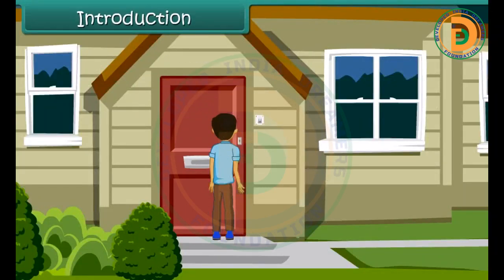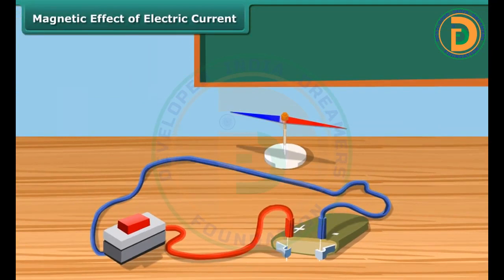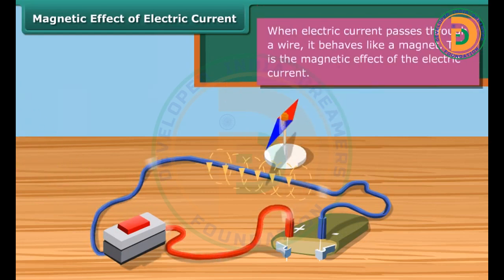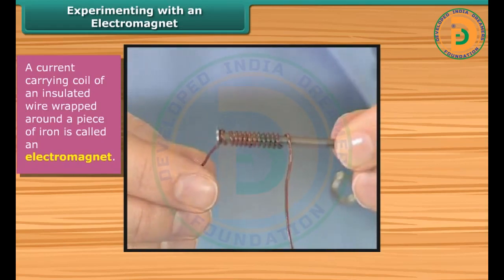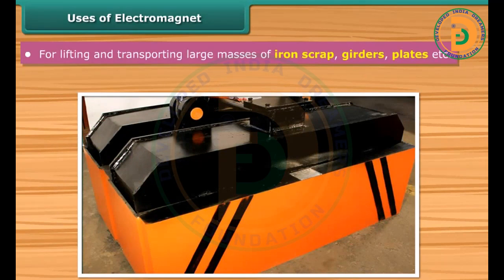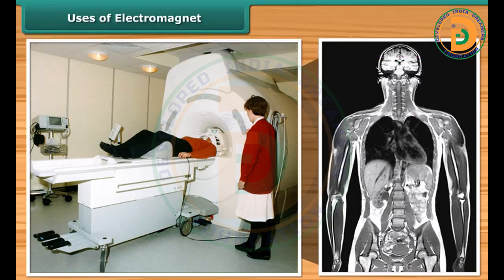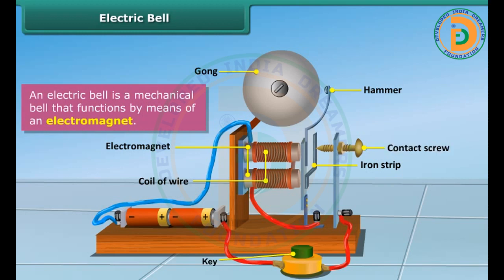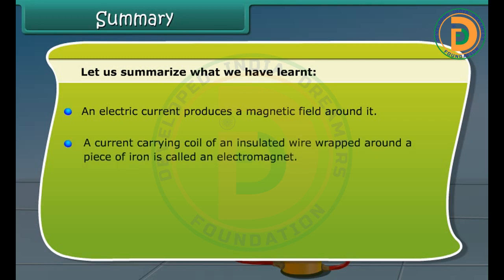Class 7th EM SCIENCE Magnetic Effect of Current